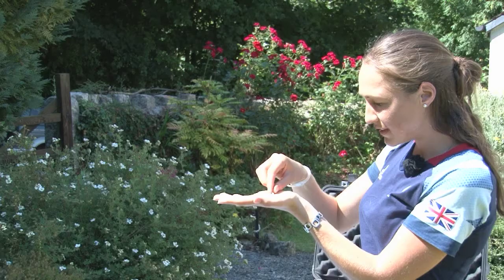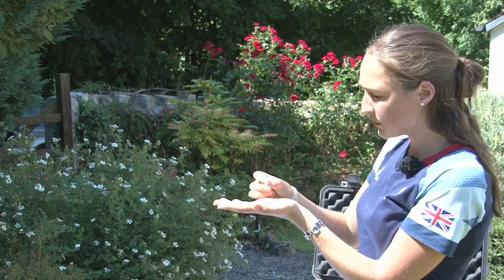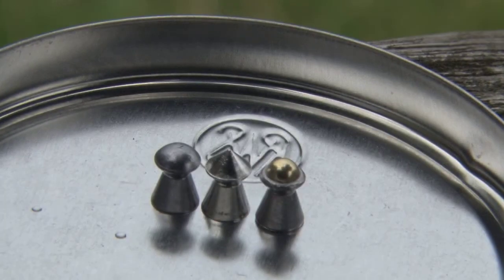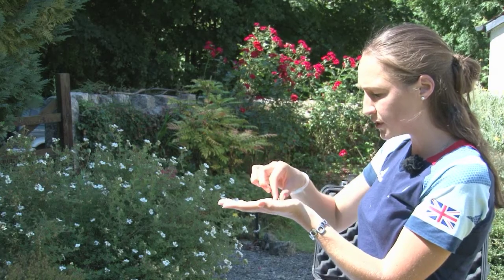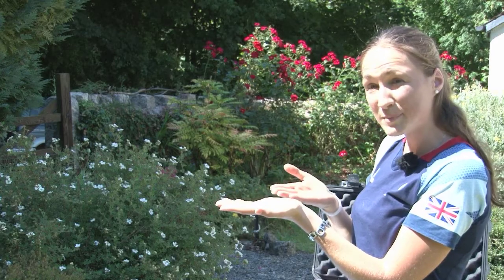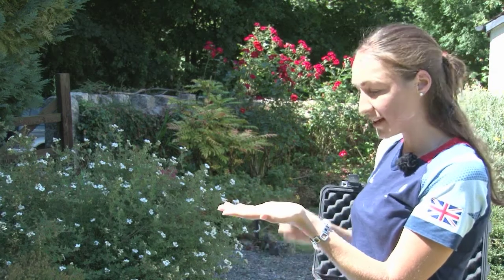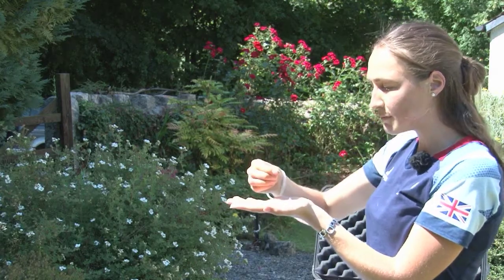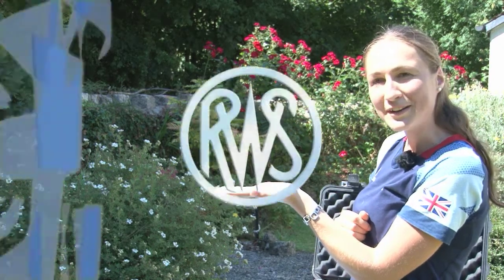Gorgs Geikie shows us the RWS HYPERMAX pellet